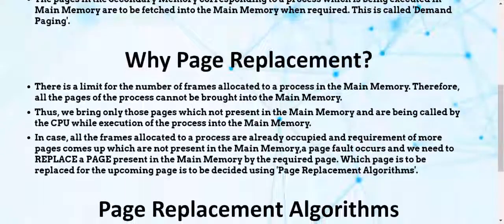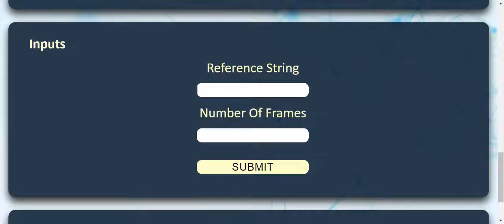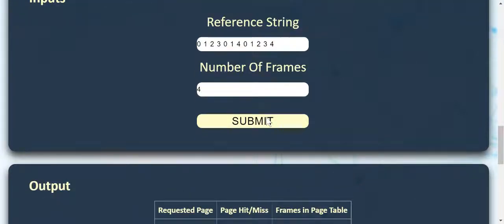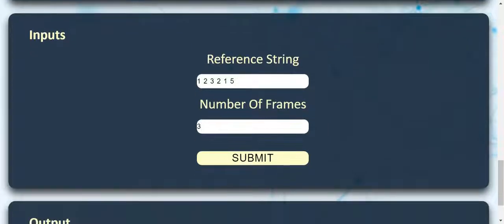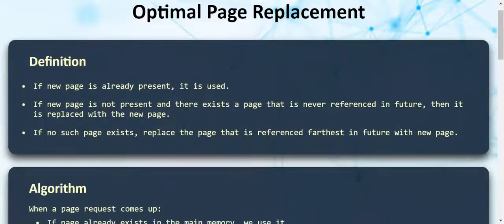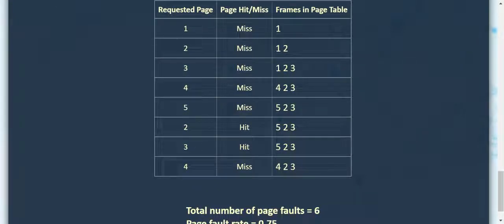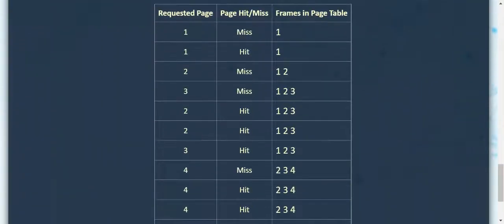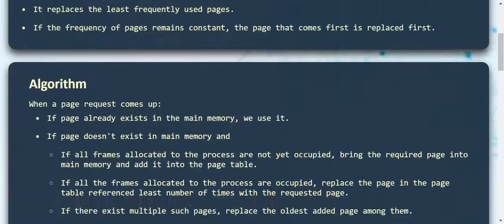Page Replacement Algorithms Website | Operating Systems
An overview of our website on Operating System Page Replacement Algorithms.
Team: Vaidehi Desai (20BCP189), Nisargee Raval (20BCP208), Manav Patel (20BCP321D) and Prachi Chauhan (20BCP219), Second year B.Tech Computer Science Students from Pandit Deendayal Energy University.

TIMESTAMPS:
1. About Us 0:00
2. What is Paging and why it is required (Home Page) 0:24
3. First In First Out (FIFO) 1:00
     3.1 Belady's Anomaly 3:07
4. Least Recently Used (LRU) 4:00
5. Optimal Page Replacement 5:45
6. Least Frequently Used (LFU) 7:49
7. FeedBack Form 10:04